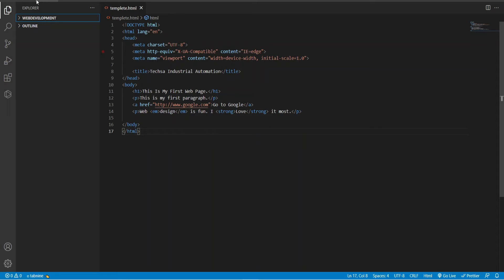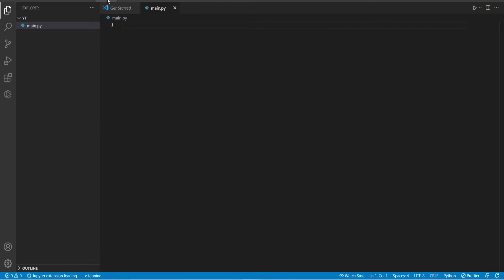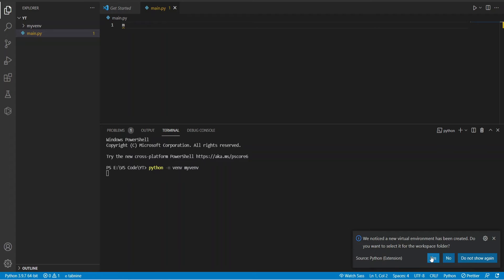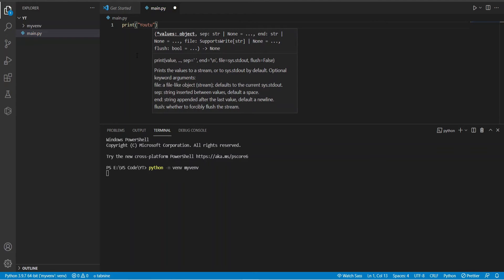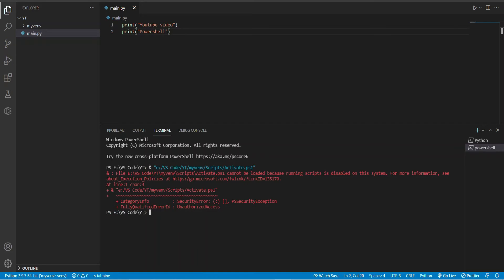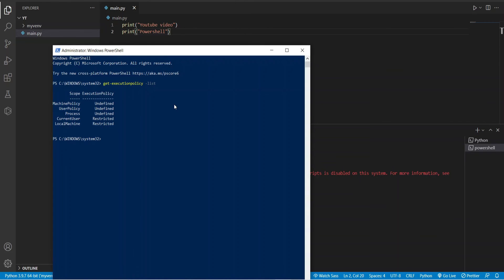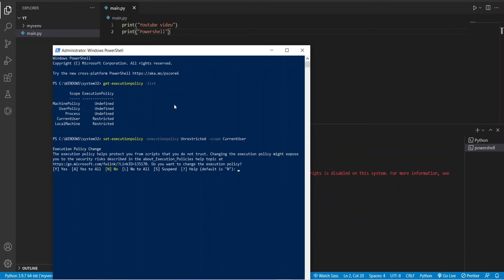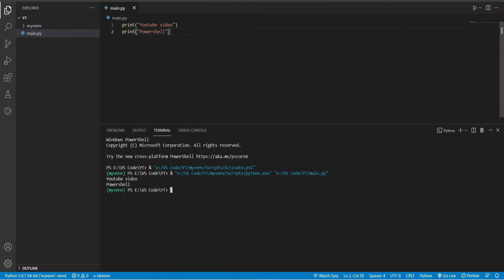Virtual Environment for Python in VS code || Script running disabled in the system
Virtual environment creation for python for VS code.
Solving problem for "Can not be loaded because running scripts is disabled in the system".